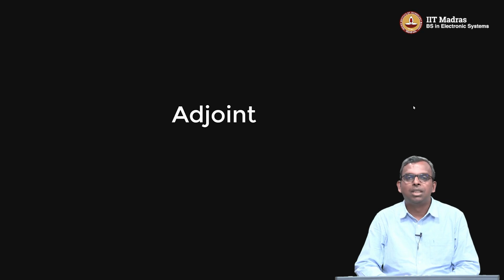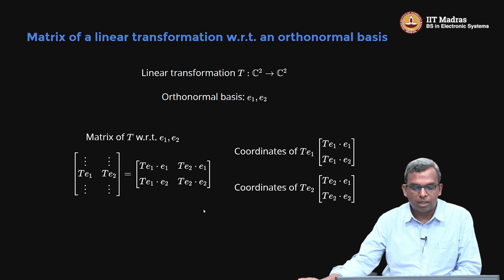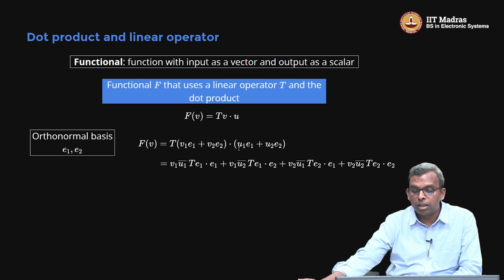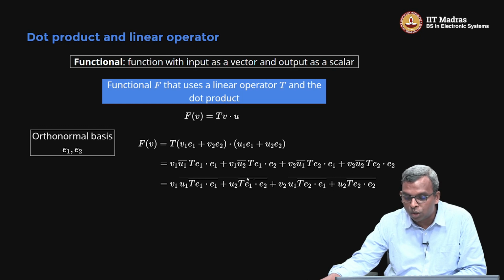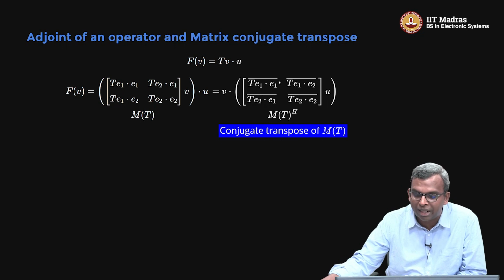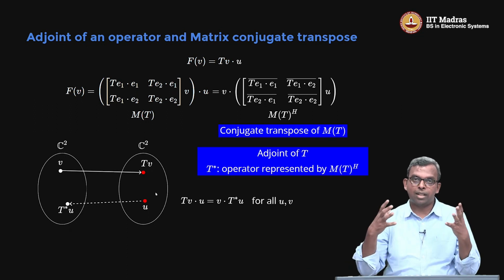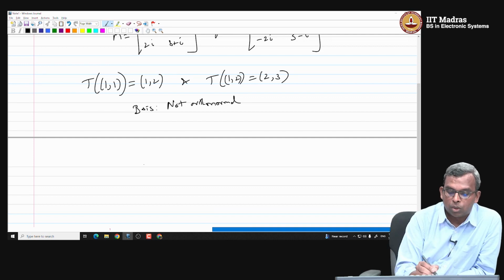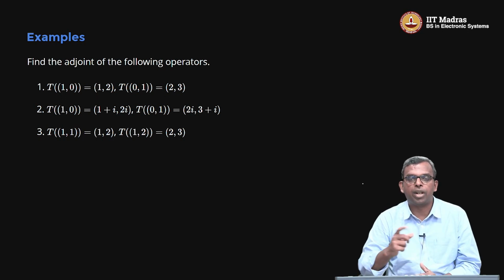W4_L5: Adjoint of an linear operator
Video Overview
 In this lecture, we introduce the adjoint of a linear operator, an essential concept for understanding advanced linear transformations. We begin by examining how orthonormal bases simplify the matrix representation of a linear transformation, particularly in vector spaces such as R2 and C2. We then explore functionals created using dot products and linear operators, which naturally lead us to the definition of the adjoint operator. A key result shown is that the adjoint of an operator corresponds to the conjugate transpose of its matrix representation when expressed in an orthonormal basis. Several examples are provided to illustrate and reinforce these ideas.